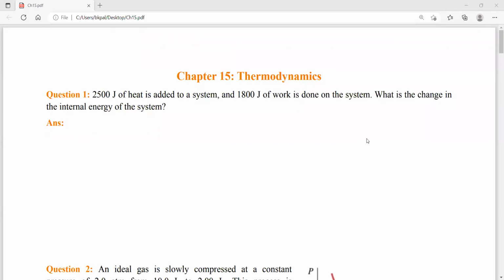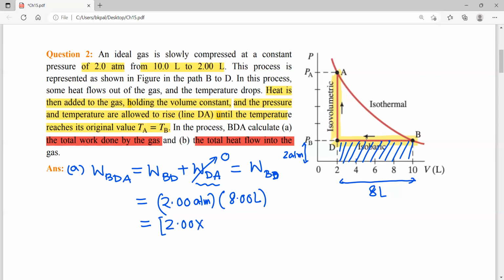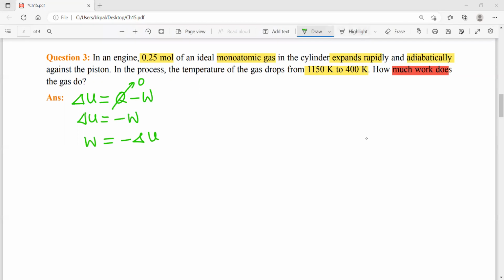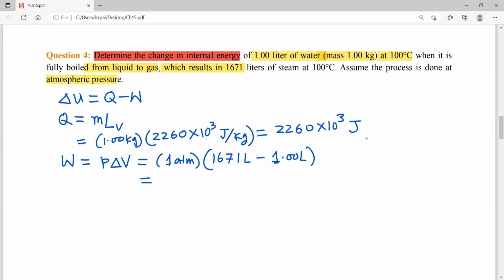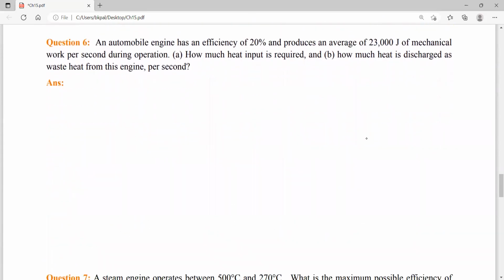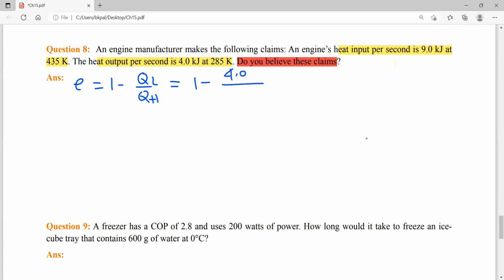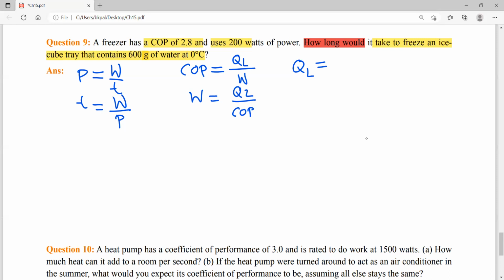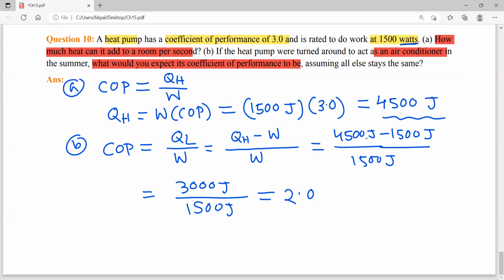Chapter 15 Lecture 3: Thermodynamics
Topics Discussed: Chapter 15 Classwork Problems